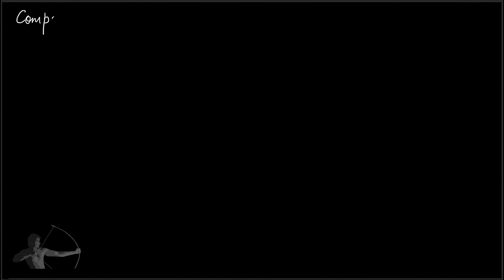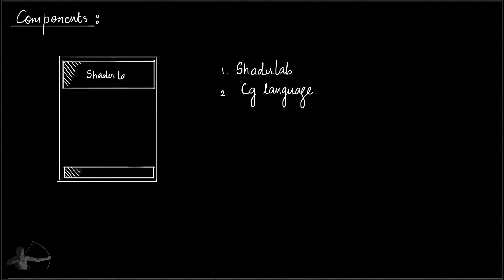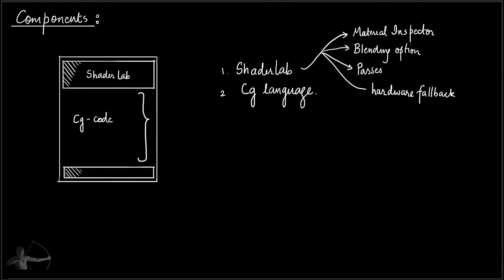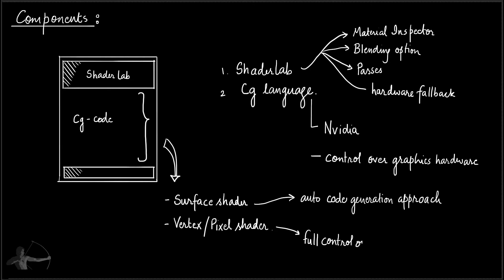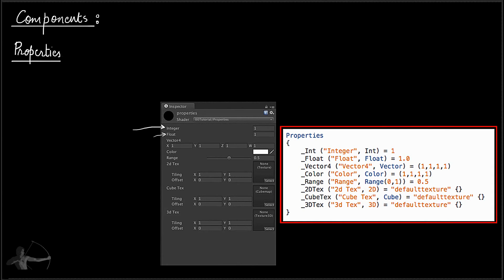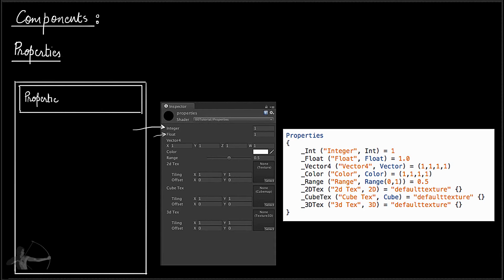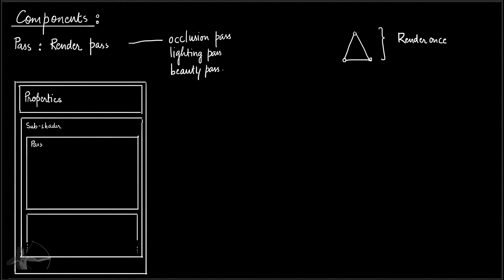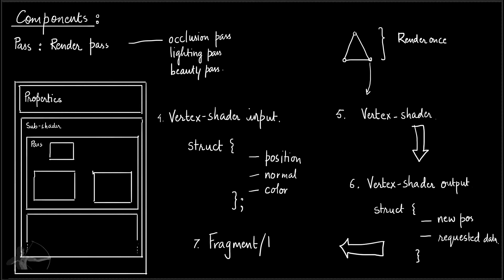03 - Components of a Shader (Shaderdev.com)